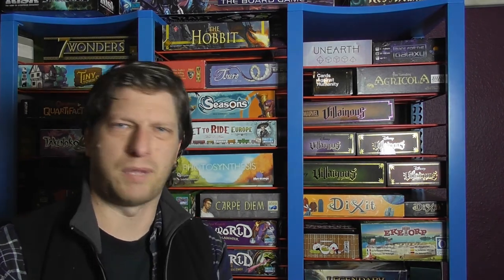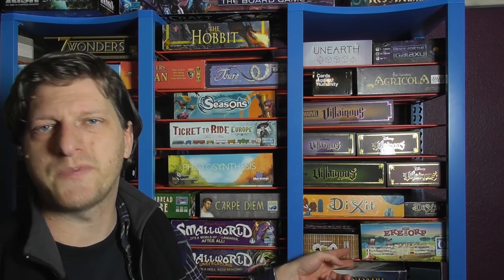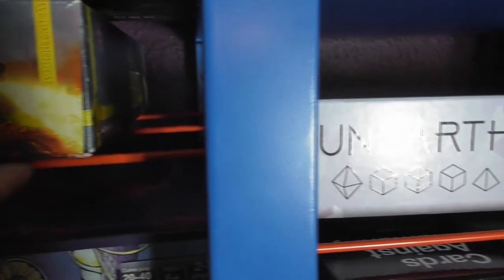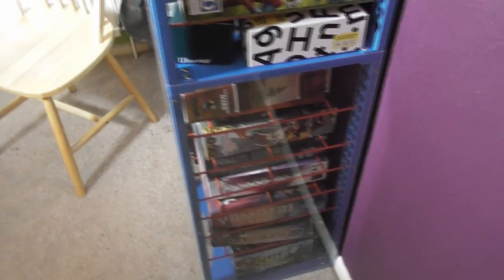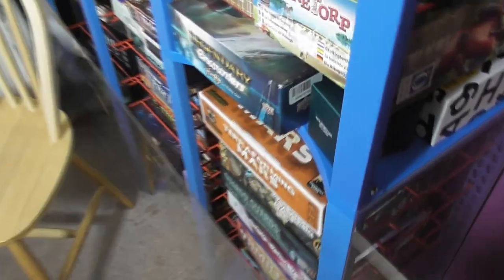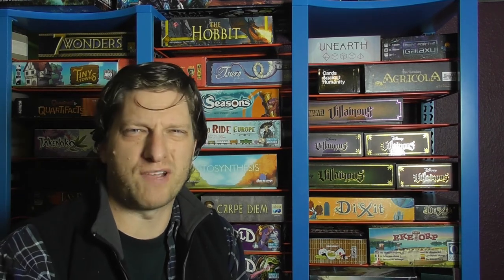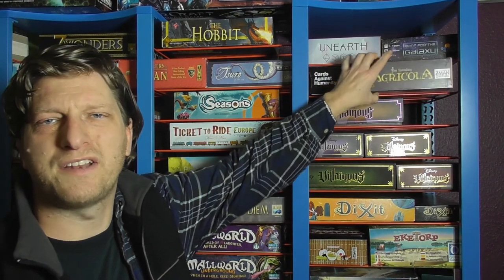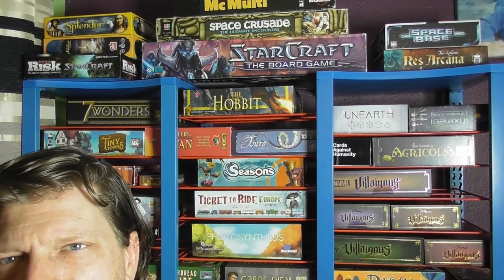My new Box Throne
Wyrmberg Games video #22

Looking at my newly arrived Box Throne as my board games storage solution.